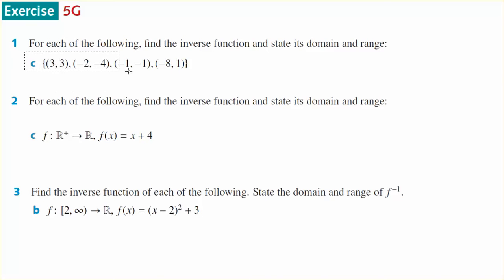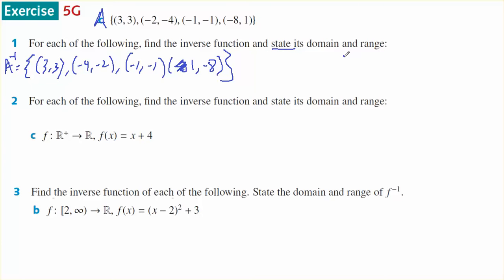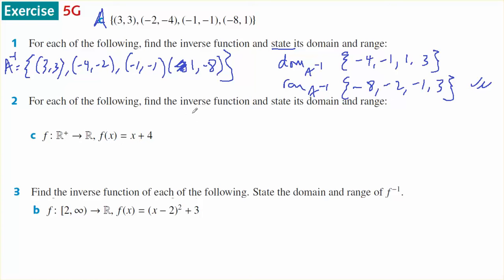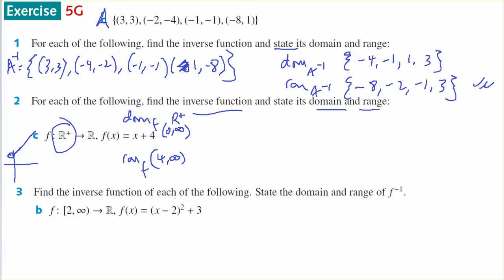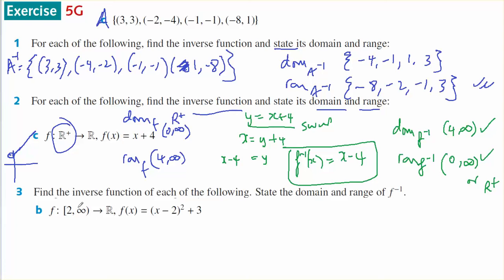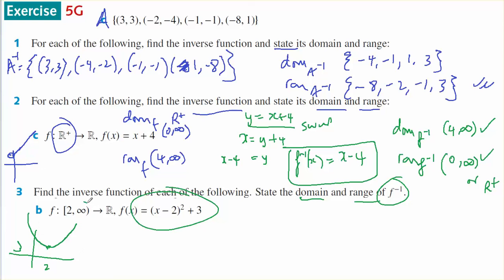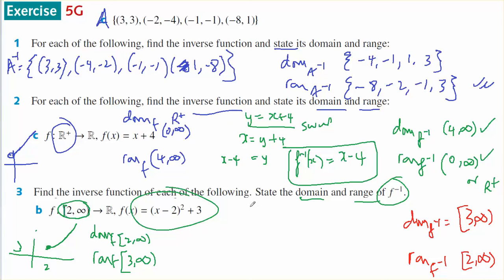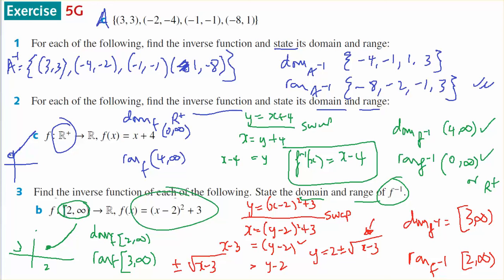mm12 5G No 1 3